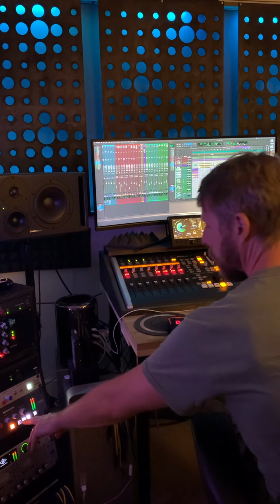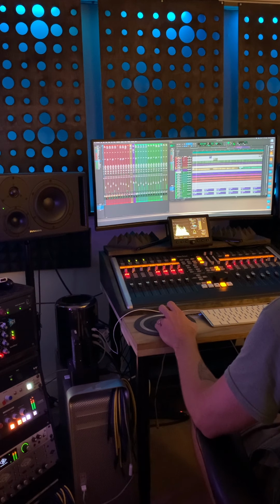Audio Engineering Basics - Interfaces - Main parts and their purpose - The Mix Minute - S1:E3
What is an interface and why is it important? The main parts of interfaces, what they do, and how to figure out which one is right for you.

Hosted by Tim Hilliard (me) - Recording and Mix Engineer
Follow me @timbosliceinthemix